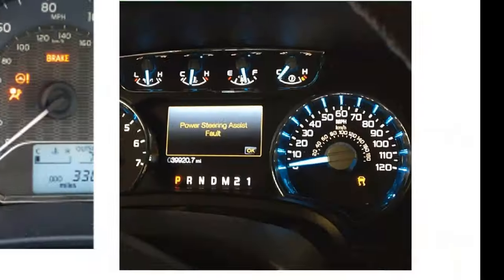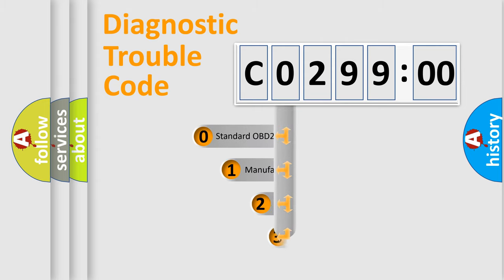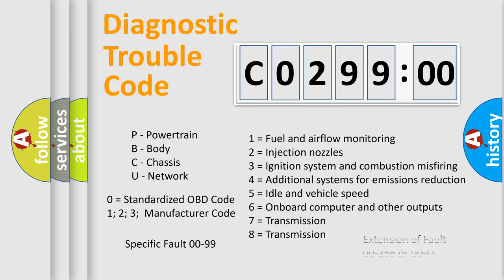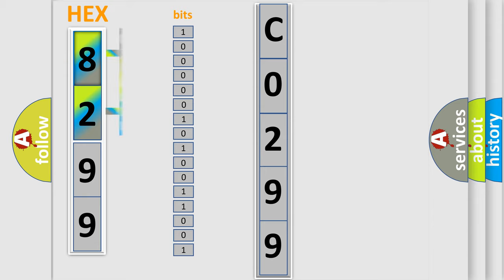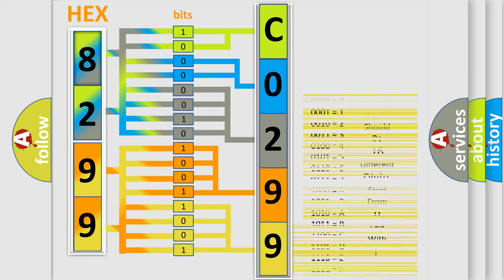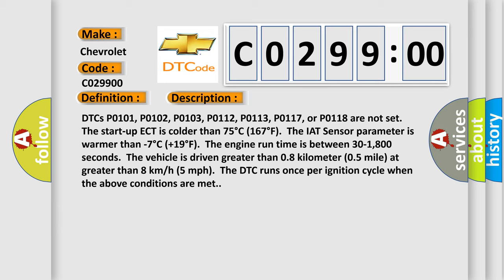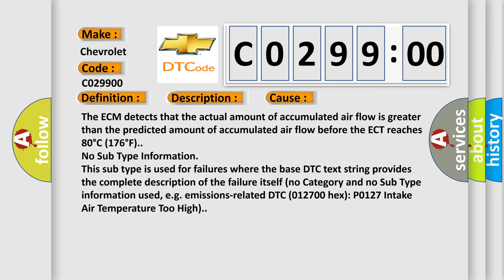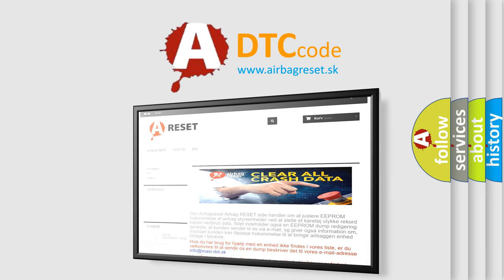DTC Chevrolet C0299-00 Short Explanation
Contents:
0:21 Basic DTC analysis according to OBD2 protocol standard.
1:48 Insight into programming
2:58 A diagnostically understandable description of the Diagnostic Trouble Code
3:05 Basic error definition

Make:
Chevrolet
Code:
C0299 00
Definition:
Engine Coolant Temperature (ECT) Below Thermostat Regulating Temperature
Description:
DTCs P0101, P0102, P0103, P0112, P0113, P0117, or P0118 are not set.The start-up ECT is colder than 75°C (167°F).The IAT Sensor parameter is warmer than -7°C (+19°F).The engine run time is between 30-1,800 seconds.The vehicle is driven greater than 0.8 kilometer (0.5 mile) at greater than 8 km or h (5 mph).The DTC runs once per ignition cycle when the above conditions are met.
Cause:
The ECM detects that the actual amount of accumulated air flow is greater than the predicted amount of accumulated air flow before the ECT reaches 80°C (176°F).